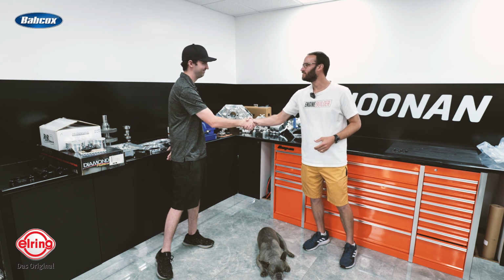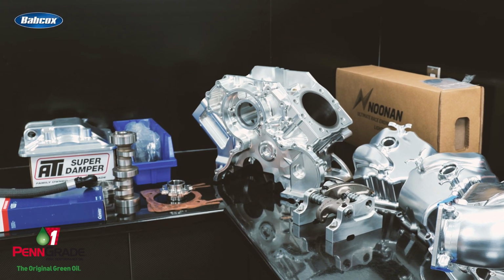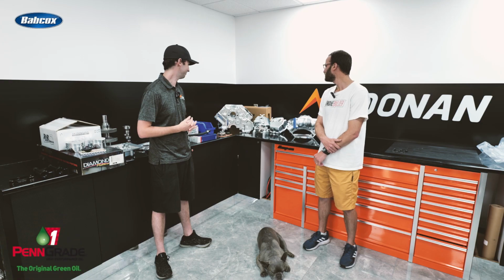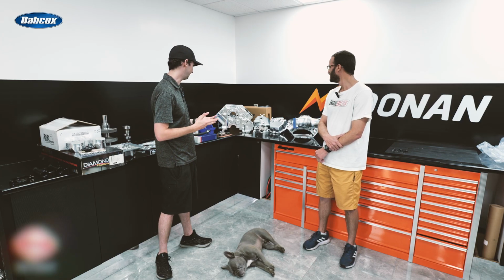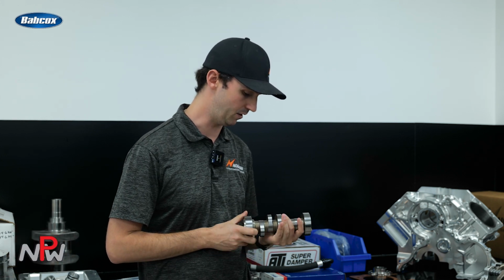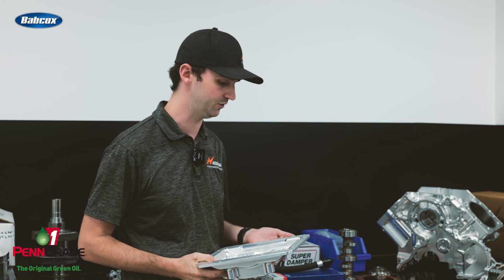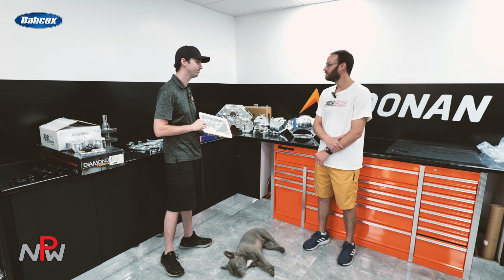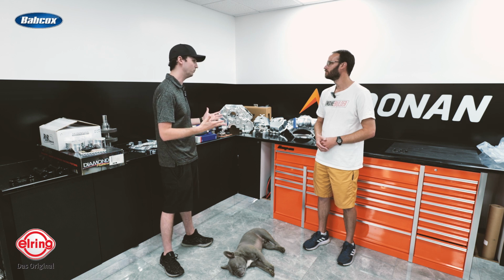(Video Editor)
Video Editor of Client Show for Babcox Media.

Barry Pettit   Billet V Twin